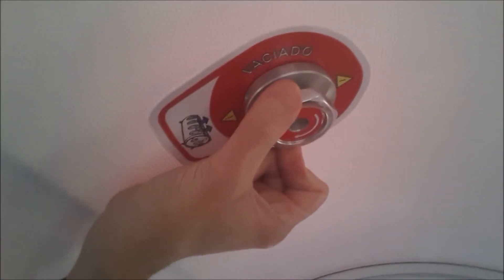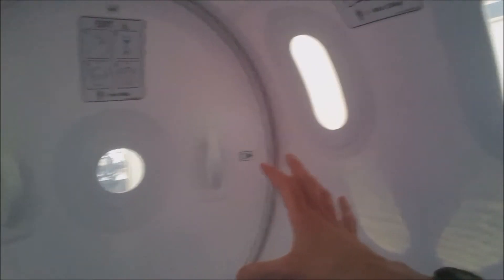Mild Hyperbaric Oxygen Chamber.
We now have a mild hyperbaric oxygen chamber at SBR Sport. The chamber is a wonderful add-on that will help you recover more quickly from workouts, injury etc. Oxygen therapy has also been shown to help with a number of other medical conditions.